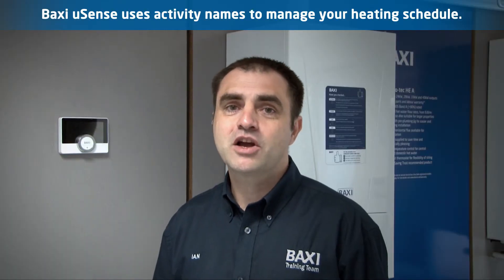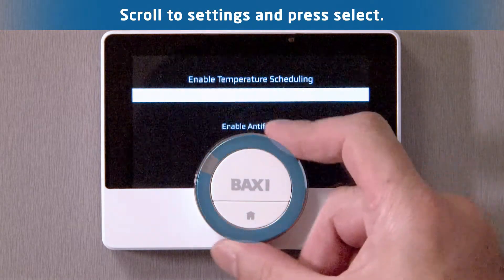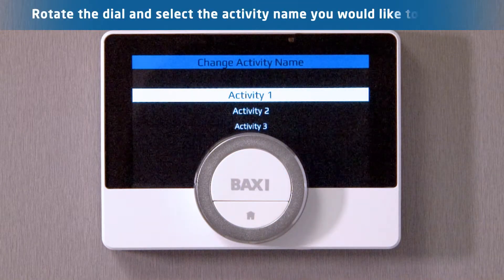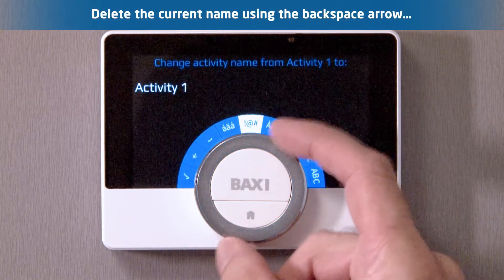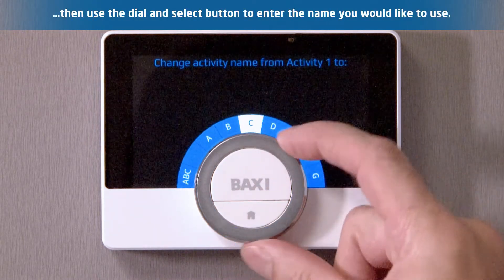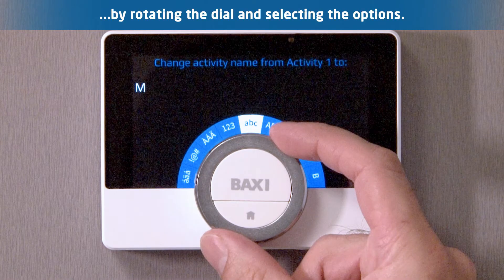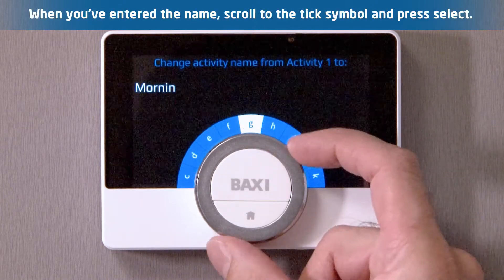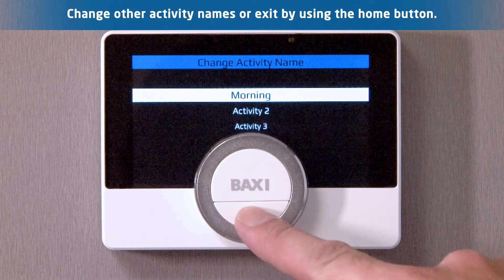Baxi uSense - How to change an activity name in the heating schedule | uSense Smart Room Thermostat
This video shows you how to rename the different activities in your heating schedule, for example to ‘Morning’, ‘Evening’ etc.

The Baxi uSense is compatible with all combi boilers using the 230V switch live. Additional features, such as boiler fault diagnosis, are enabled when connected via OpenTherm.

The following Baxi boilers are OpenTherm compatible:

Baxi 600
Baxi 400
Baxi 200
Baxi 100